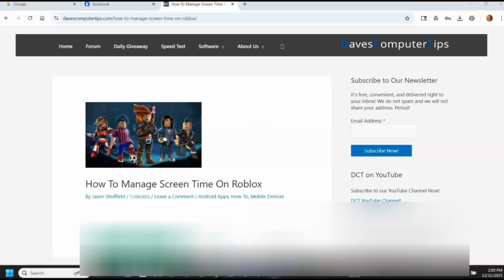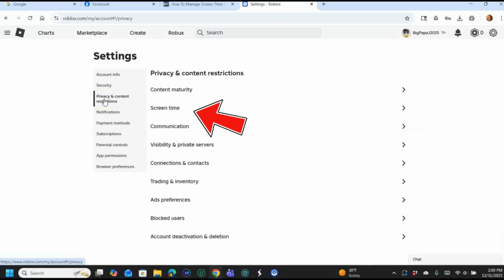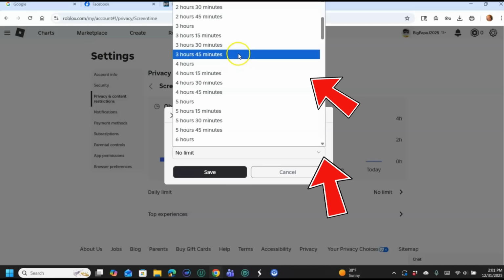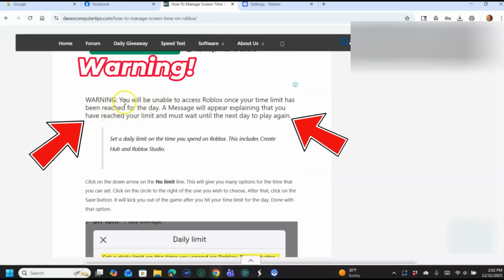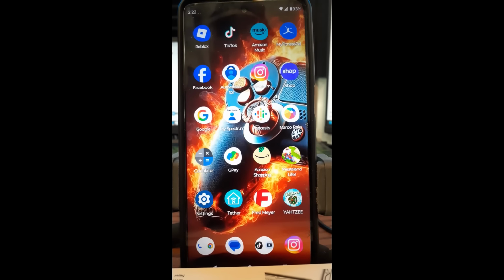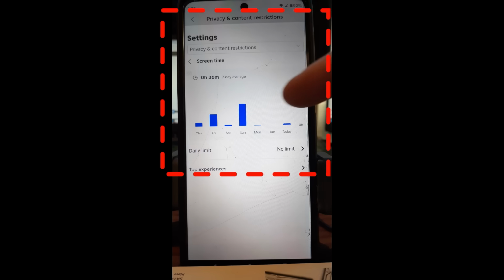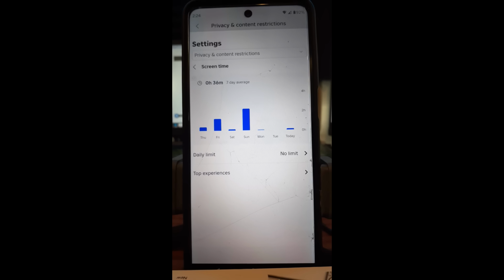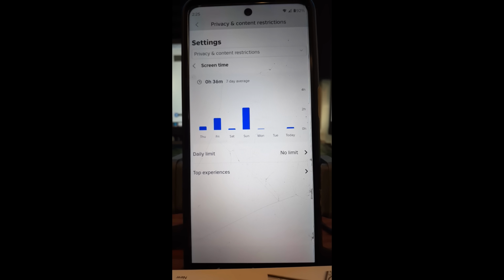How To Manage Screen Time on Roblox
In this video I will show you how to manage your screen time on Roblox.

For the last five weeks, I have been teaching you how to use Roblox. This is important for many of us, particularly us parents. If you missed last week’s lesson, here it is:

How To Change Roblox Maturity Settings

When you have kids who play on this platform, it is good to understand it. Plus, if you are like my wife and me, you play on Roblox too. Today is no different. I want to teach you another great tip that you can pass on to the kids. What will the new lesson be? I want to show you how you can manage screen time so you don’t overdo it. Before I jump into the lesson, make sure to check out these other videos I have created:

Time to pull out those computers and devices so we can learn more about Roblox.